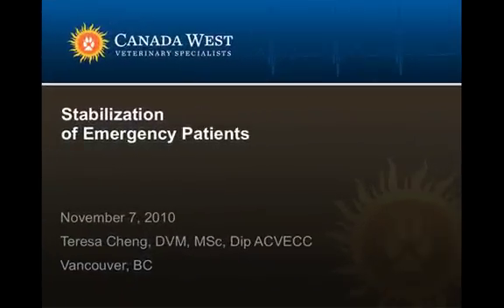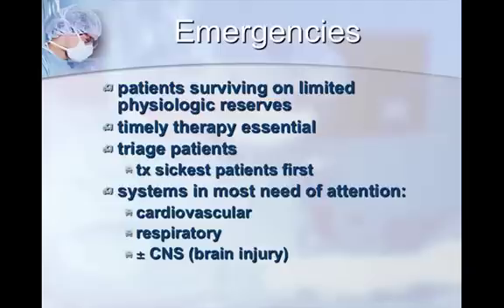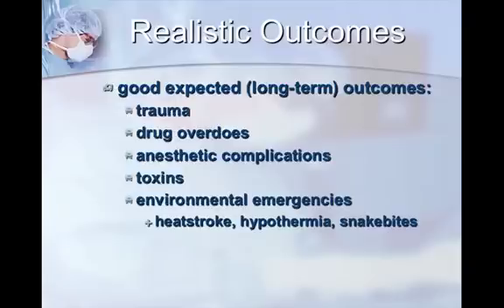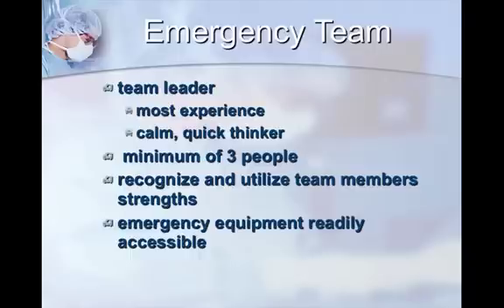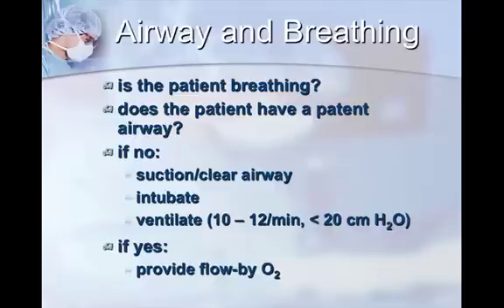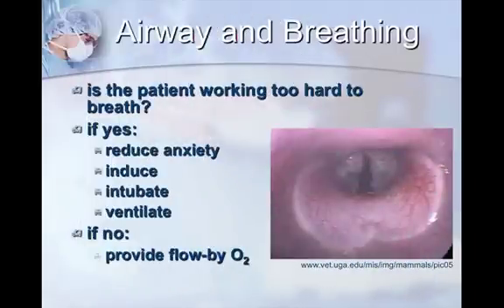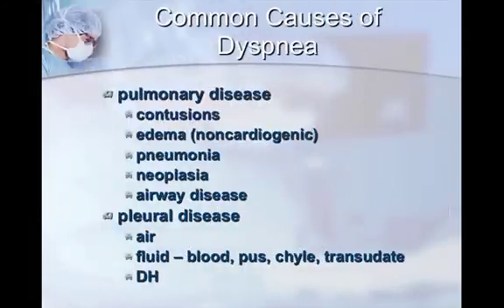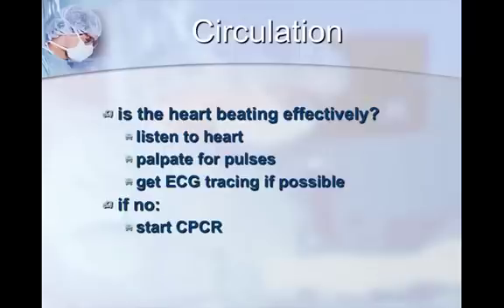Stabilization of Emergency Patients - part 1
Basic Stabilization of Emergency Patients.
Speaker: Dr Teresa Cheng DVM, MS, DACVECC